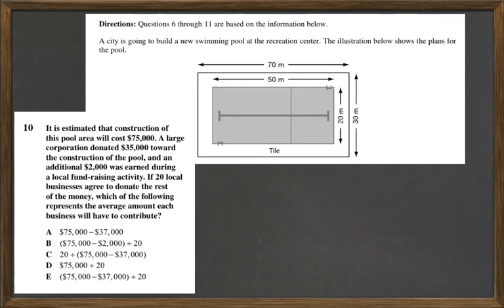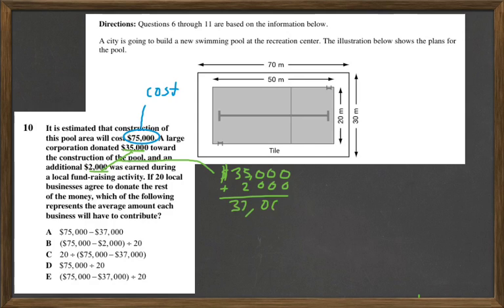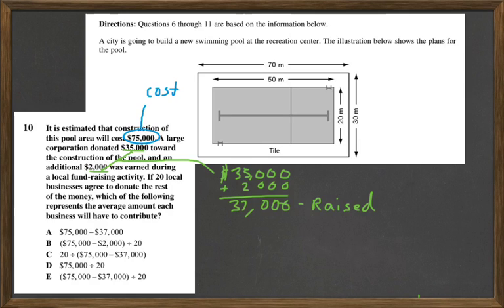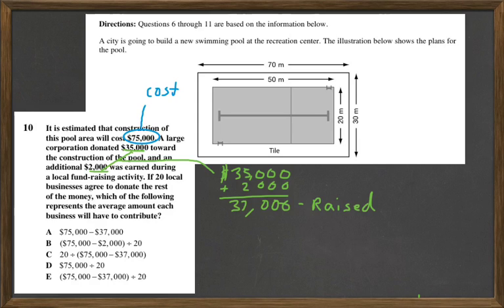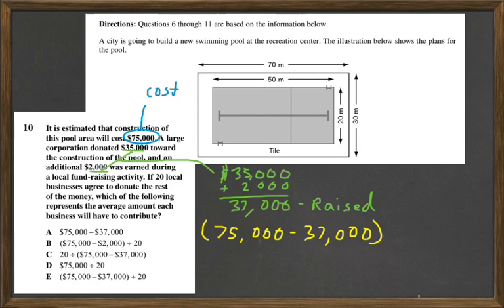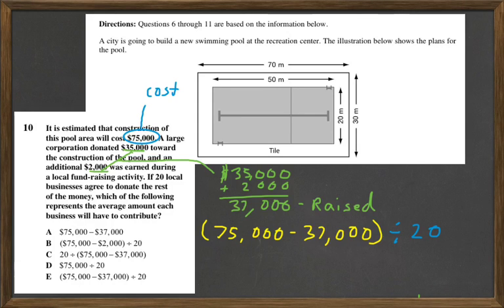HiSET Math #10 - FPT1